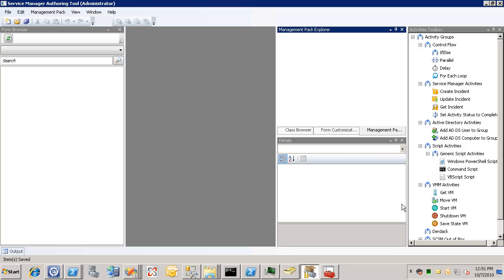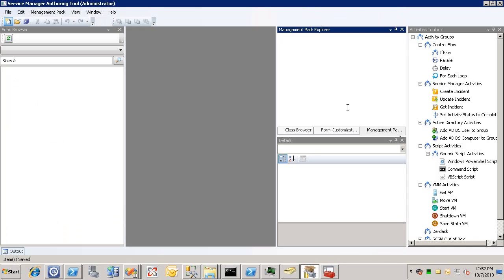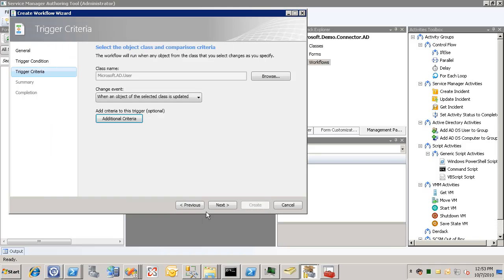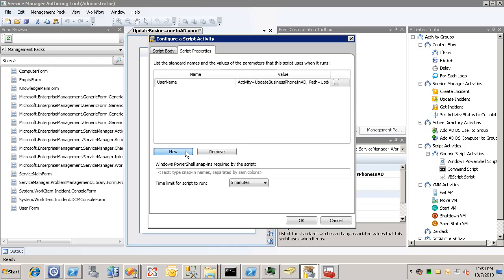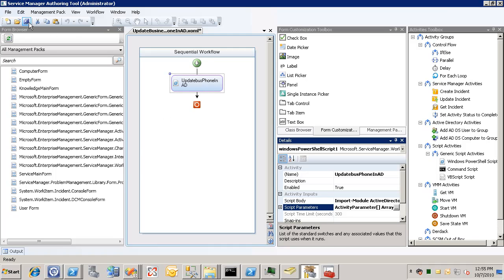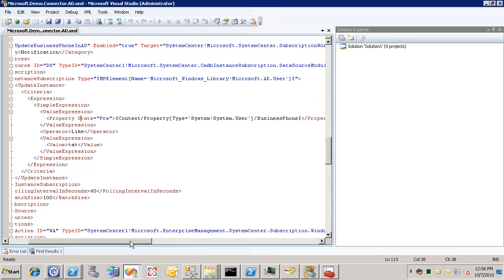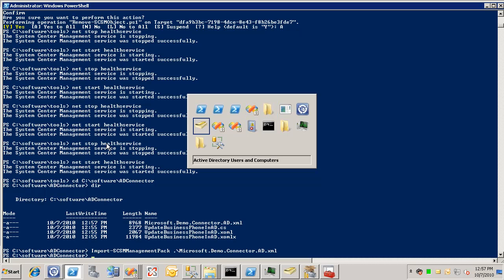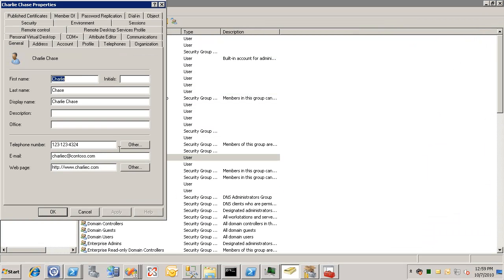Creating an AD "Connector" to Update AD using PowerShell in Service Manager Workflows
This video shows how by going through a quick wizard in the Service Manager authoring tool and providing a one line script you can update AD using PowerShell whenever a user's properties change in the Service Manage CMDB.